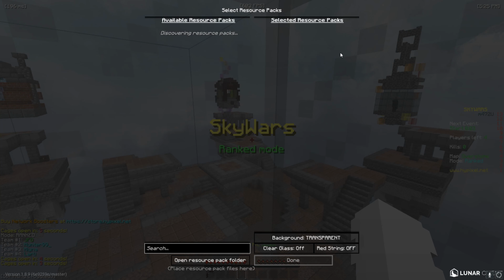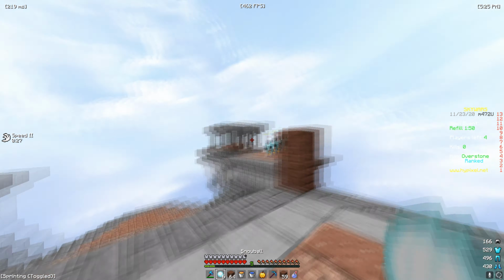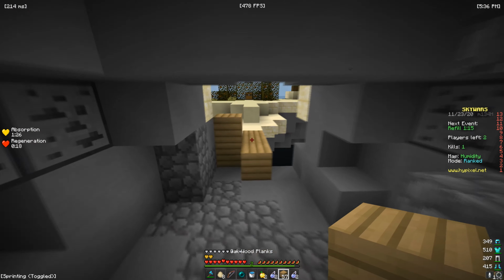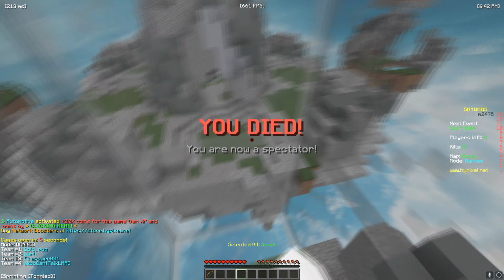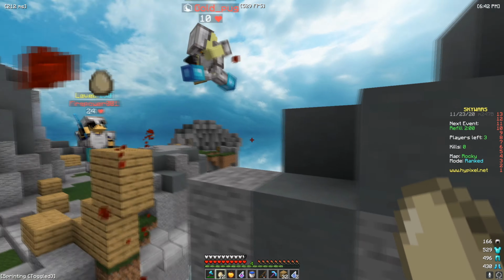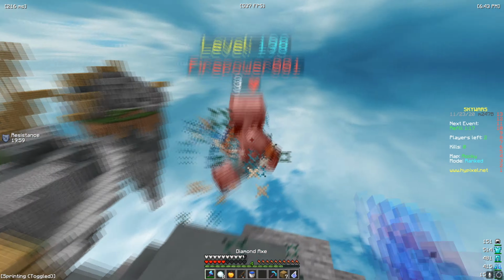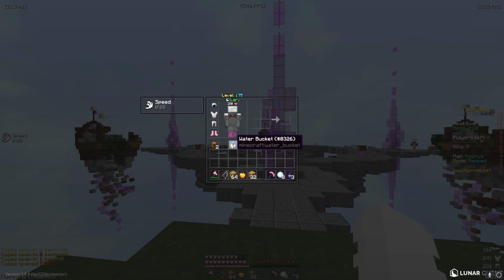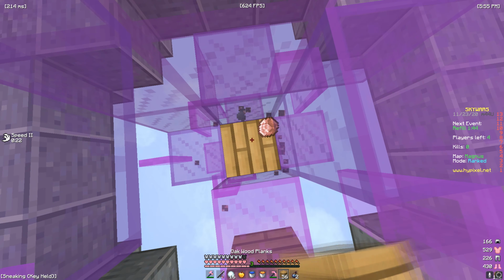Top 5 BEST 16x Texture Packs for RANKED SKYWARS! (FPS BOOST 1.8.9 PvP)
Top 5 BEST 16x Texture Packs for RANKED SKYWARS! (FPS BOOST 1.8.9 PvP) These packs are insane!

► Packs:
0:00 - Intro
0:22 - CherrE Default Edit 16x
1:52 - RKY Dream 16x
2:39 - Keno Default Revamp 16x
3:29 - Sakura 16x
5:00 - Larli 2k 16x
5:54 - Outro

In this video I am playing Minecraft Hypixel Skywars. Skywars is a competitive gamemode on the Hypixel server which epic gamers (such as me) play and grind every day in the hopes of reaching 20 stars or skywars emerald prestige. Skywars has a number of gamemodes including skywars solo, skywars doubles, and ranked skywars. Solo and doubles skywars is very sweaty with many peopl on the daily, monthly and all time skywars leaderboard. Ranked skywars consists of four players and has different maps as opposed to skywars itself. Ranked skywars has a rating system which is wood division, stone division, iron division, gold division, diamond division, and masters division which features the top 10 ranked skywars players. Ranked is where a lot of cheaters hang out, who like to fly and use kill aura on everyone in the game.